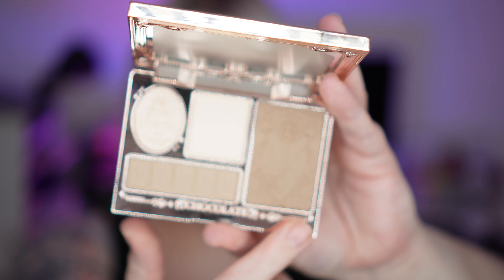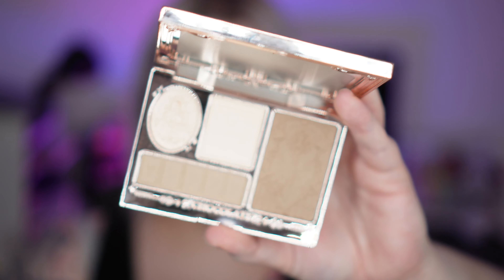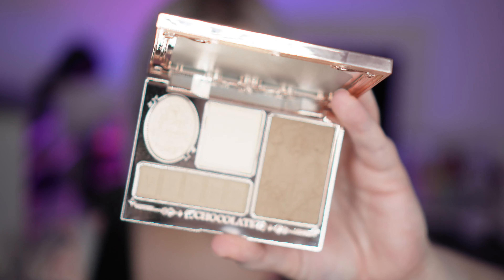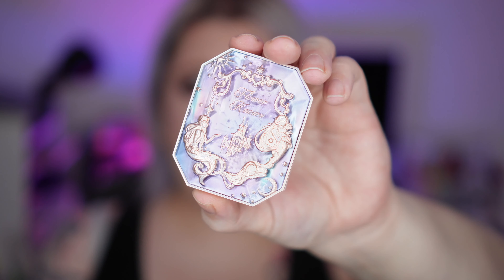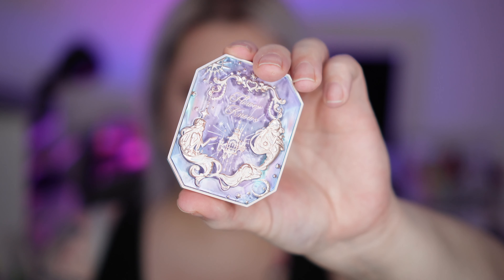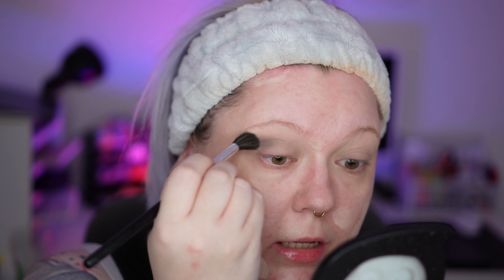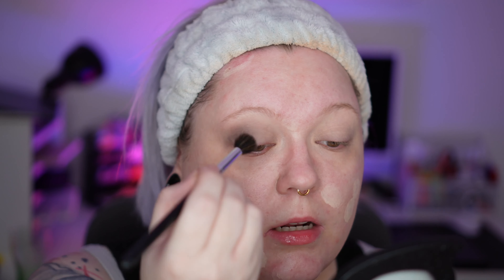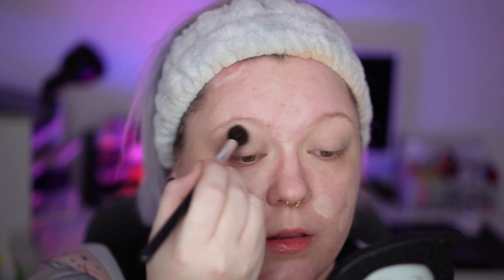FLOWER KNOWS: First Impression of 4 items!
I finally did it and bought some Flower Knows items and oh boi. All my other makeup in boring packaging feel now ashamed sitting next to this beautiful design.

I bought for this video with my own money the Black Swan Palette, the Swan Ballet Music Box Setting Powder, the Chocolate Shop Face Palette and the Moonlight Mermaid Blush.